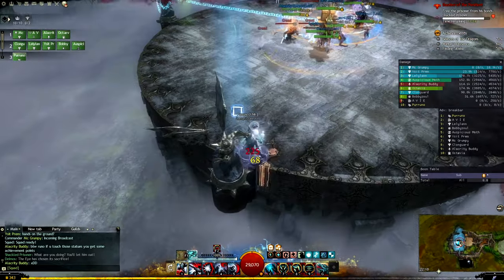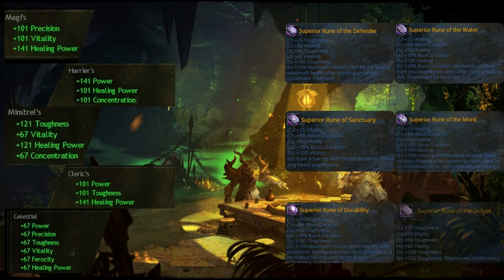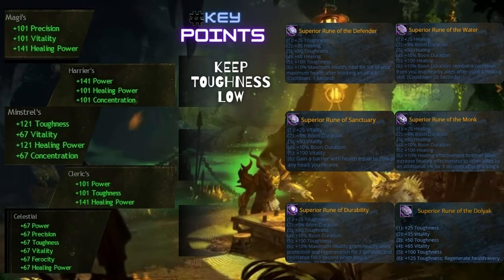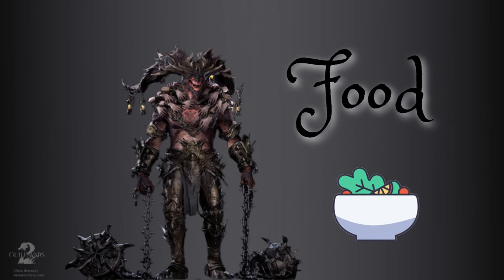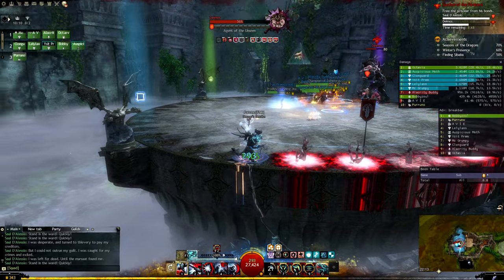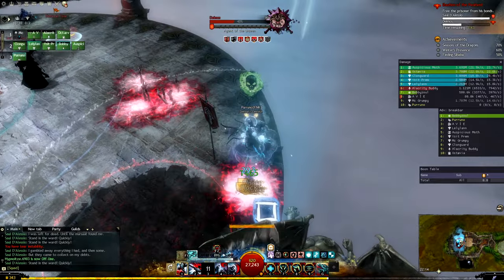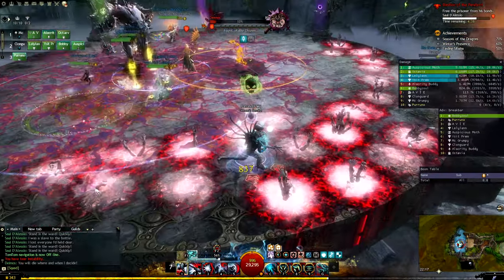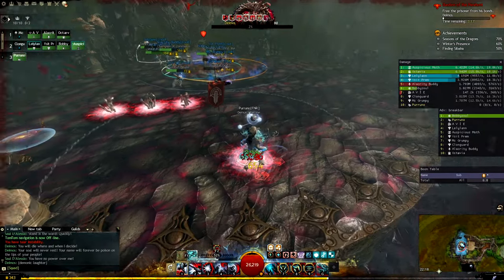GW2 Raid Guides: Deimos, How to Hand Kite (Wing 4) - Guild Wars 2 -Revenant Hand Kiter Guide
Just to be clear guys, if you have reeeaally low toughness you can not play like Runo without swapping.
So if you have low toughness :
1- You need get help from tablet to heal yourself
2-Maybe stack even less hands
3-Use shield's block to dodge "Mind Crush"
4-Use dodges to evade some of the damage

00:00 First Info
00:20 Build
0:37 Stat Combinations
0:59 Key Points
8:30 Last %10